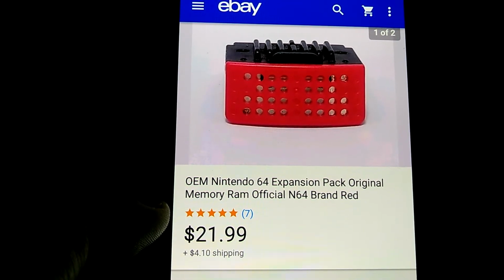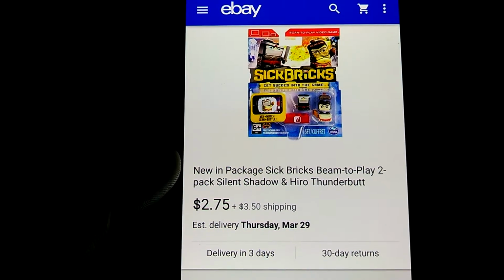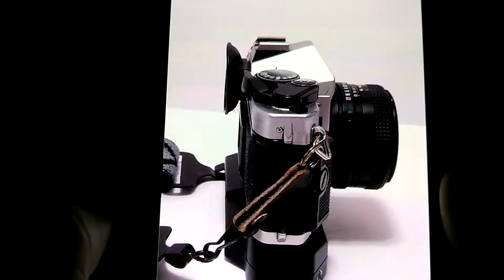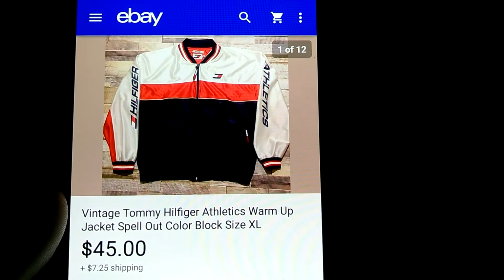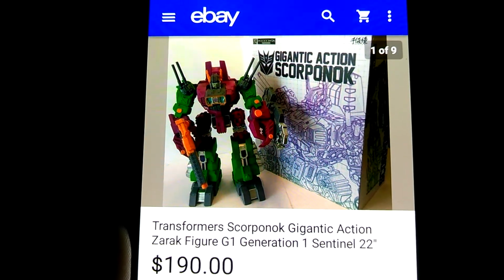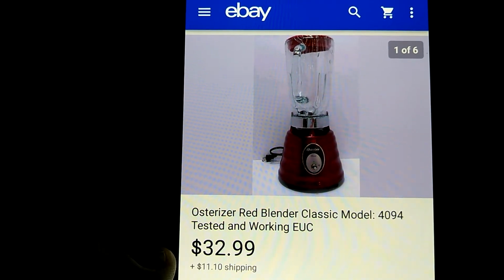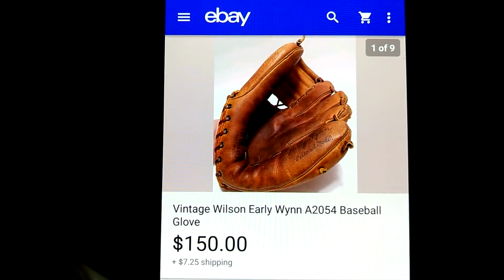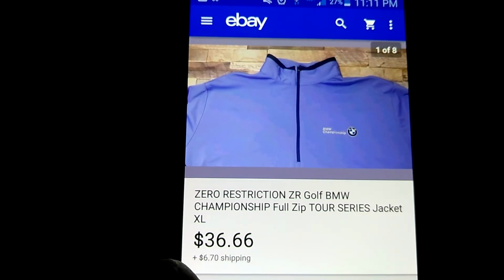30 Items I Sold on Ebay in March 2018